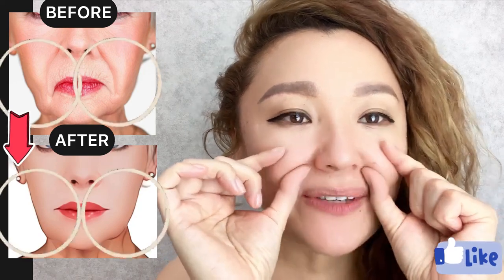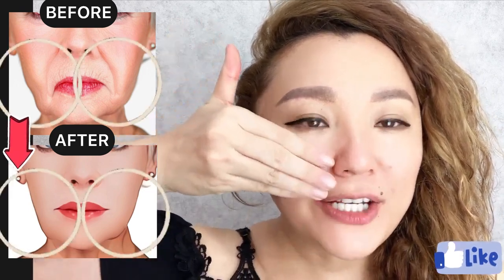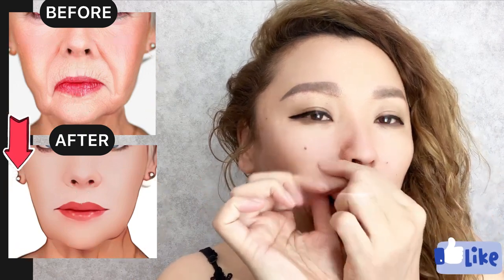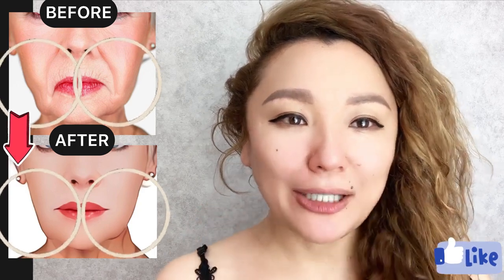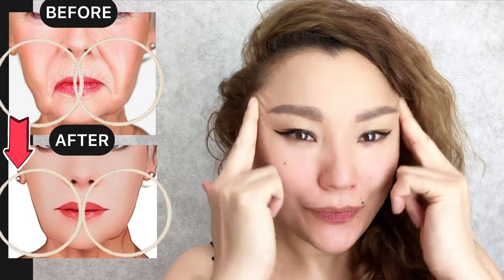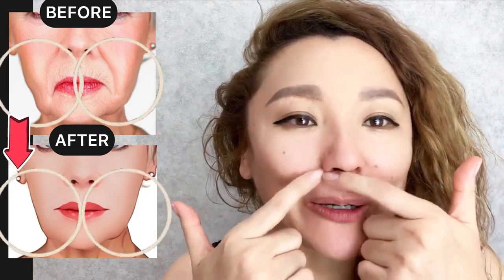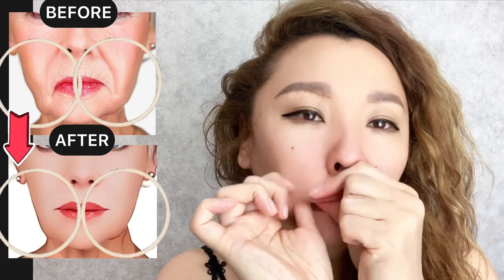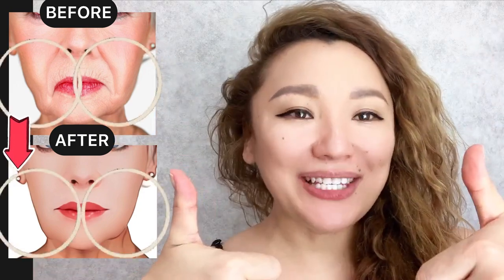FACE YOGA FOR LAUGH LINES !| NASOLABIAL FOLDS | FACE YOGA FOR MOUTH WRINKLES